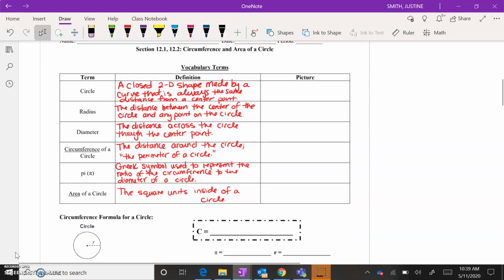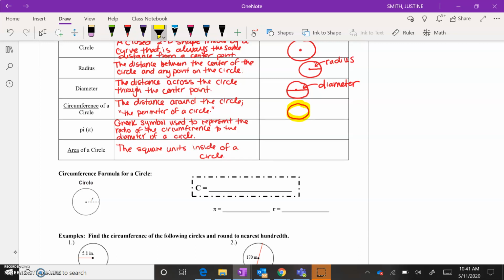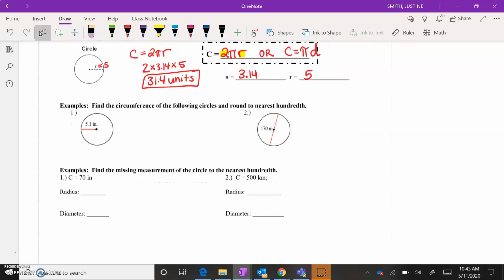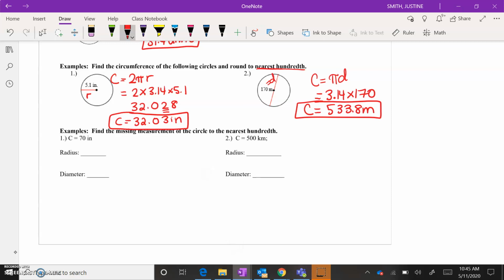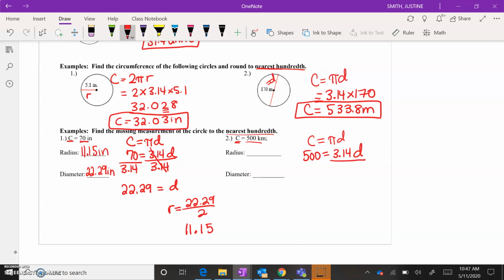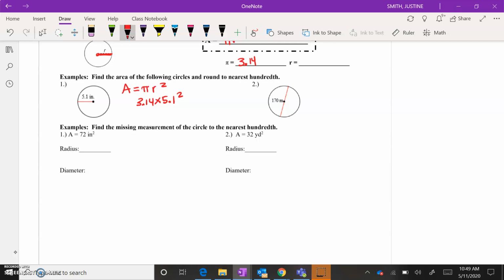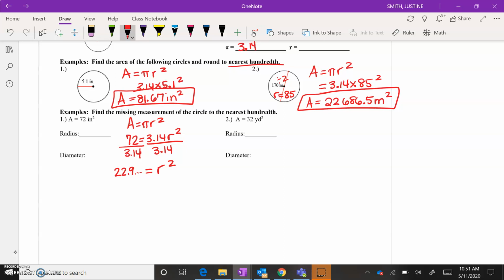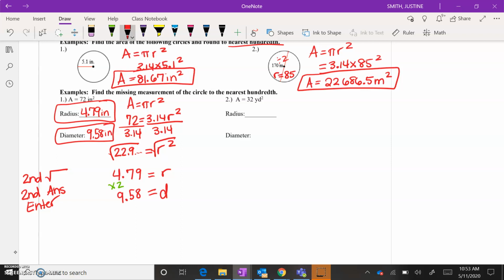Pre-Algebra Week 6 DL Video 1